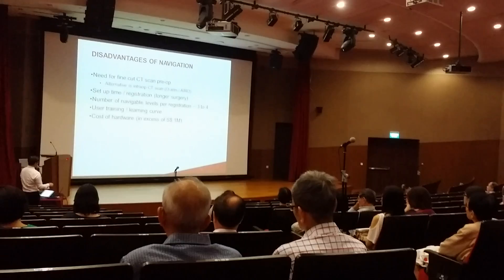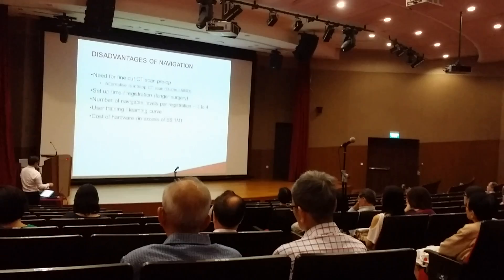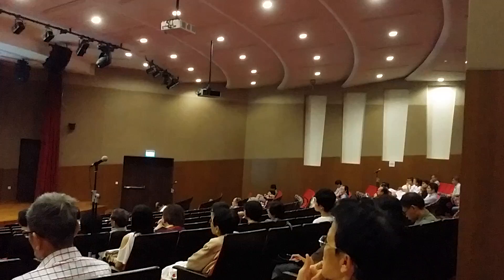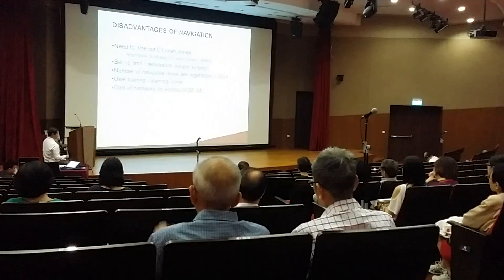Lecture On Spinal脊椎骨手术Surgery NTFGH 2016#LOSS1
Saturday 3rd December 2016 A Series of Lecture on Spinal Surgery Was Given At Ng Teng Fong General Hospital.黄庭芳医院 脊椎骨 机器人外科手术讲座Videoed assembled and Uploaded by Peck Koon Chiong锺伯群졸백군2016#$LOSS1